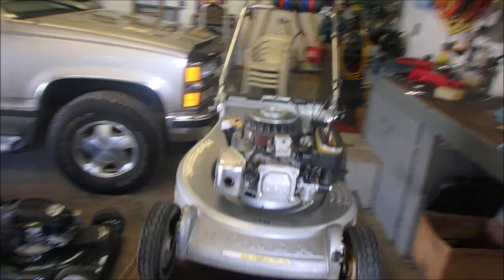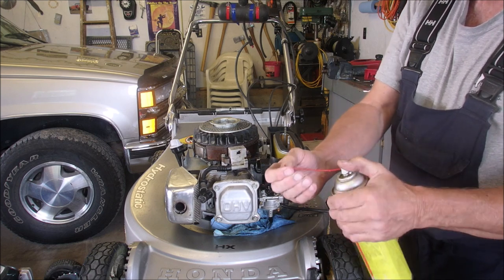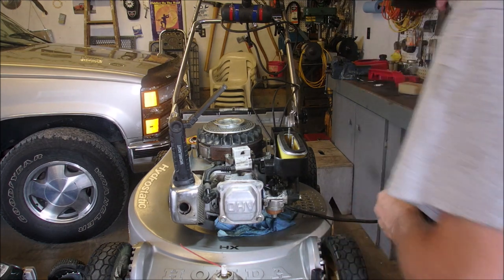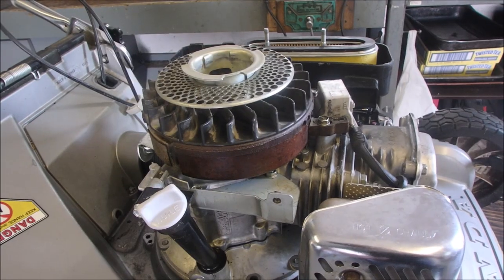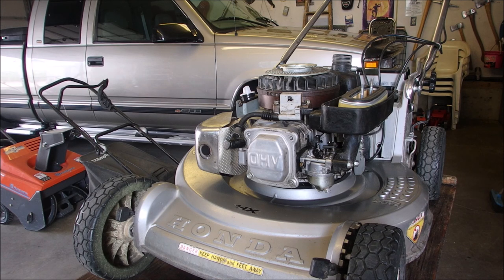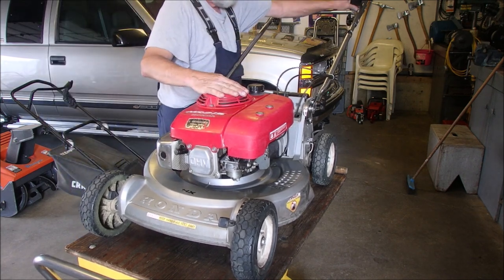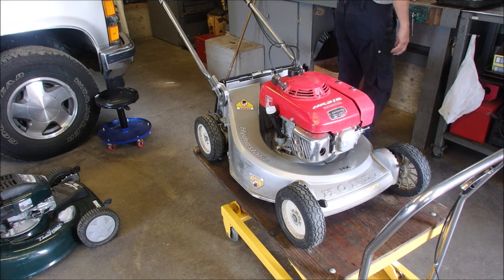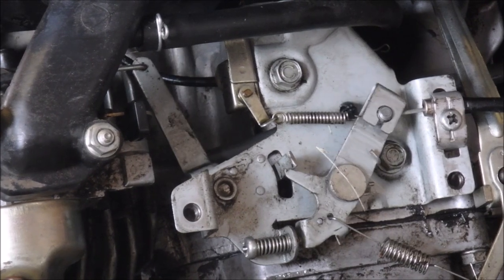This Older Honda Mower doesn't just leak oil PT2 !!!!!!